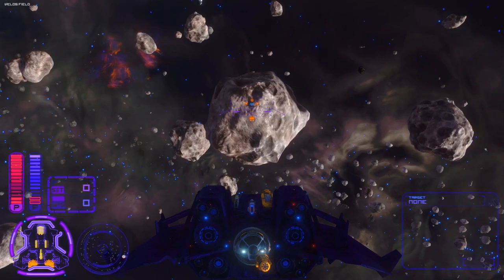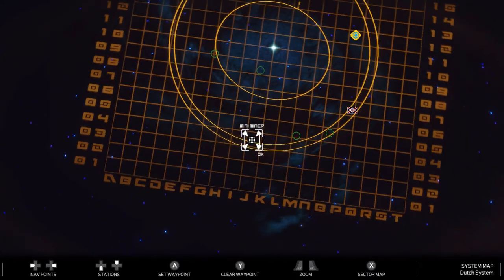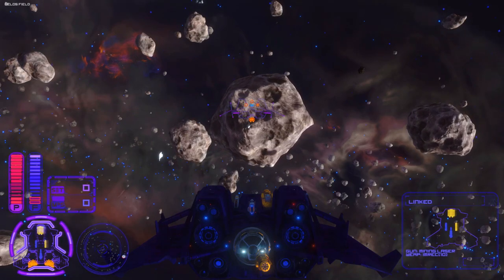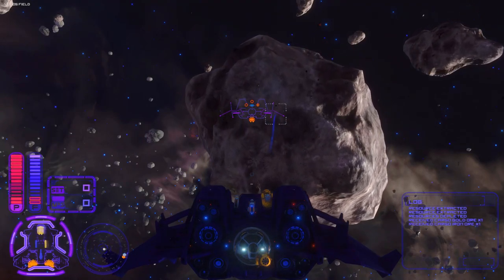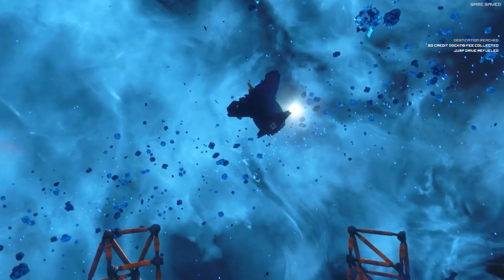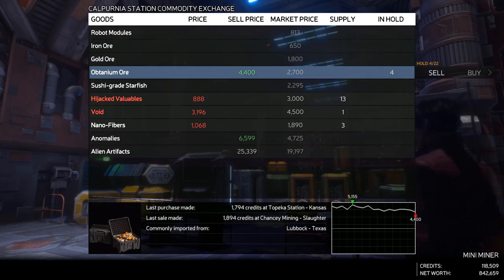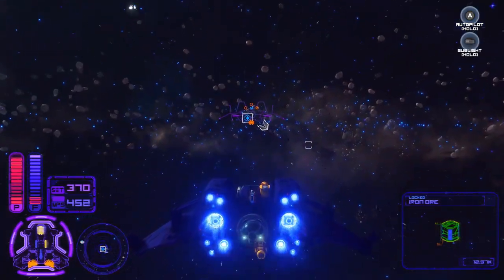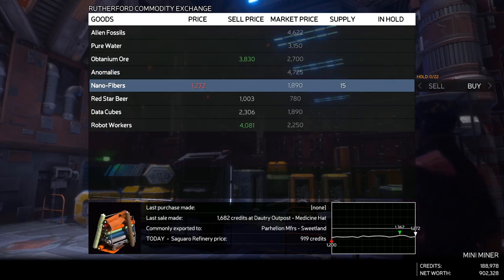How to make money mining in Rebel Galaxy Outlaw!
Mining in Rebel Galaxy Outlaw is an easy way to buff your space wallet.